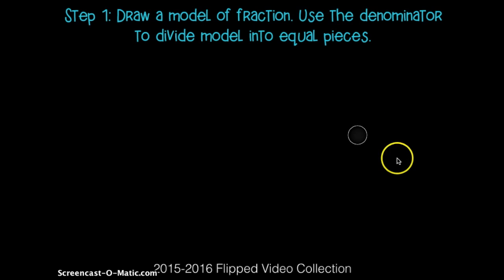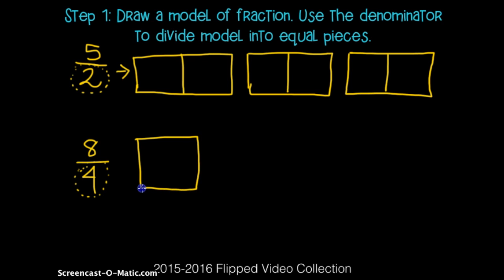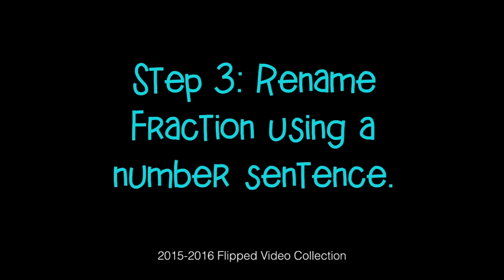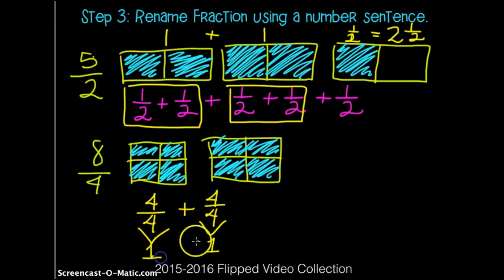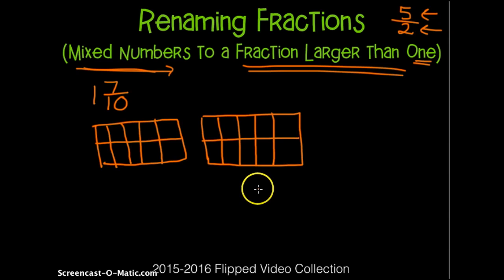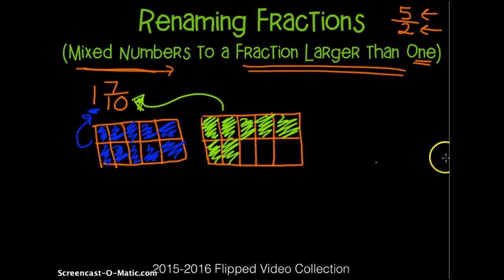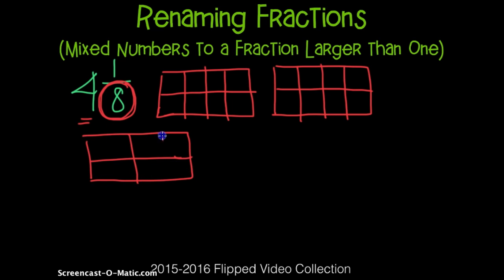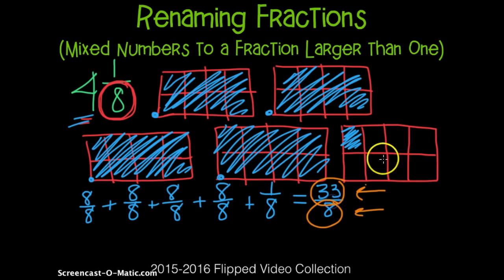Renaming Fractions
This video is about Renaming Fractions